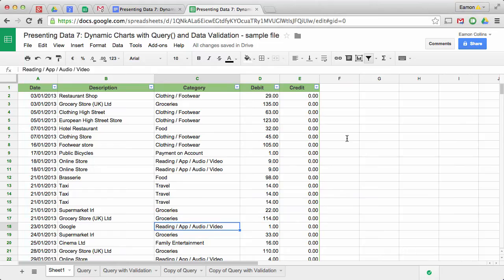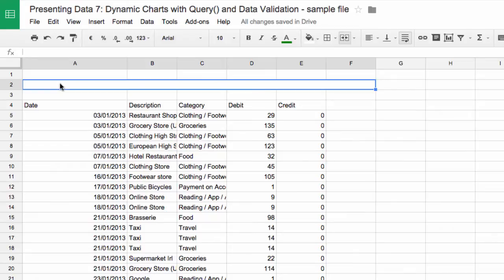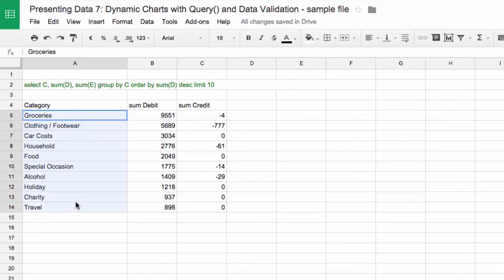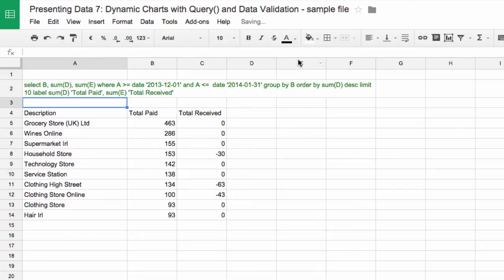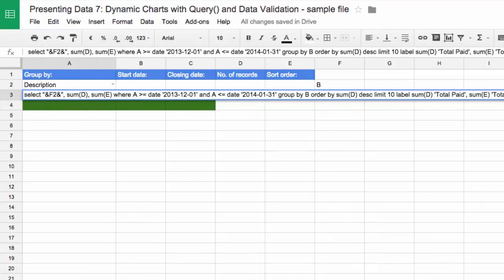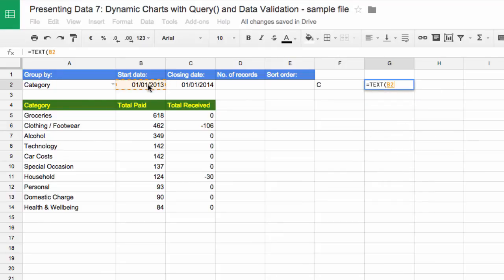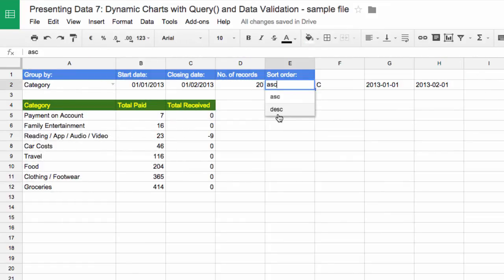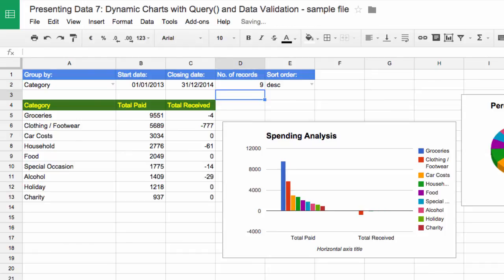Dynamic Charts with Query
Create charts based on data returned from the Query function with data validation to make the data dynamic